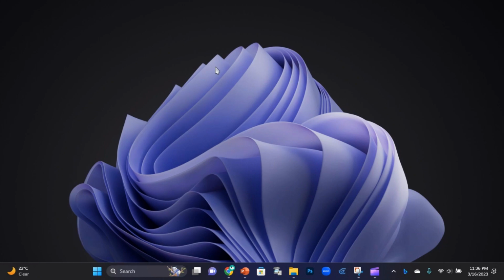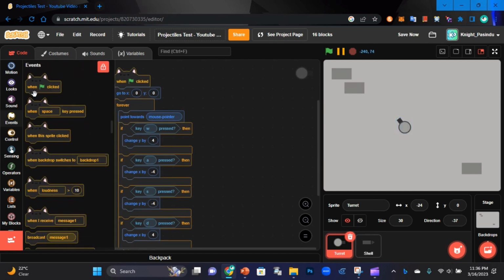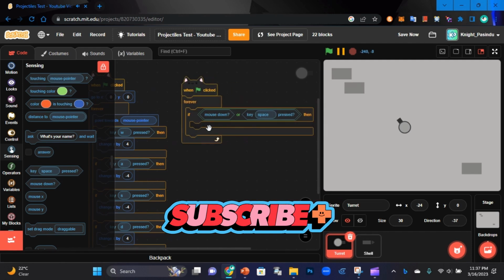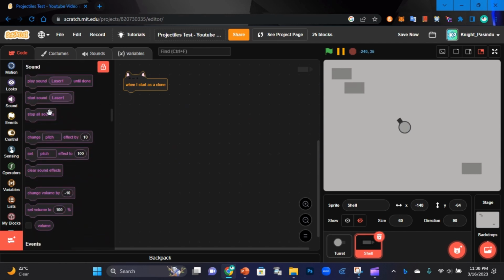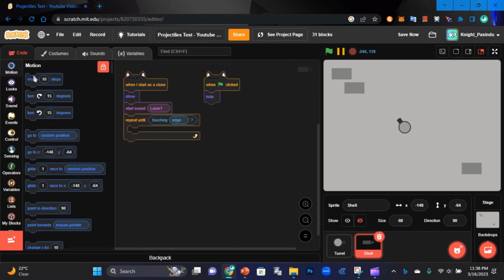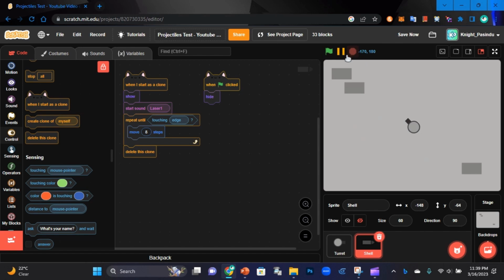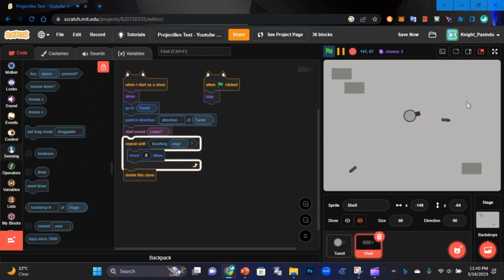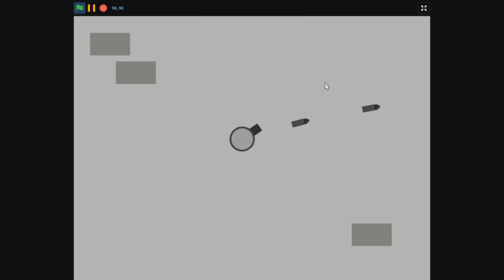Scratch Shooting Projectiles Tutorial // SUPER Easy! // Beginner Tutorial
Are you ready to learn how to shoot projectiles in Scratch? In this tutorial, I'll show you how to make your player character shoot projectiles with just a few clicks. So grab your computer and let's get started!

Thanks!

~Pasi H.Q.